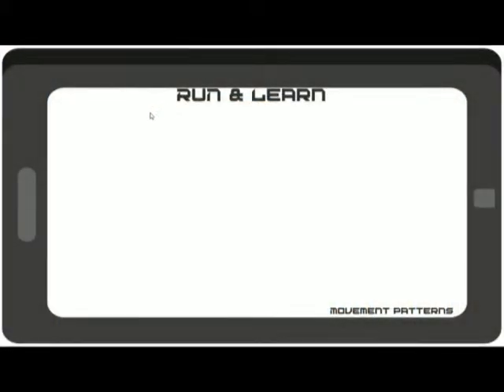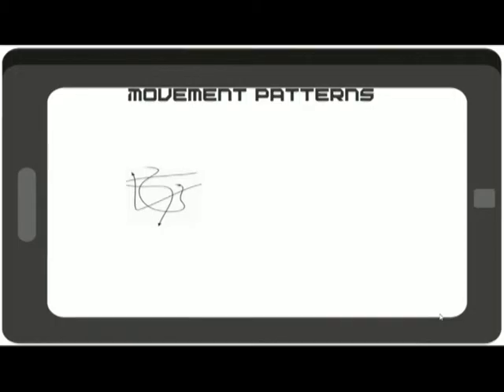MTA16735 AV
AV production of the 1st semester master's project:
Movement pattern analysis in serious educational games

Aalborg University, Medialogy